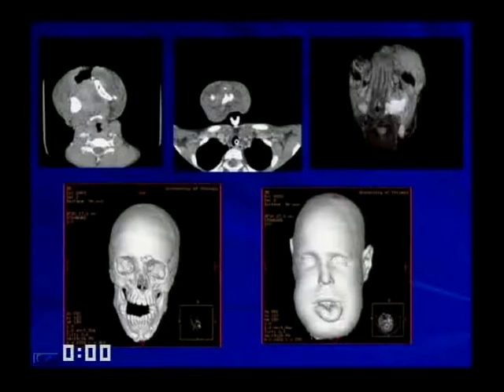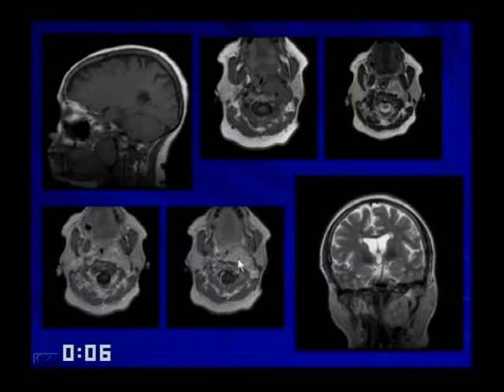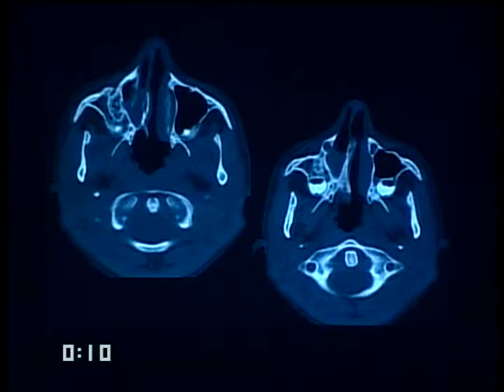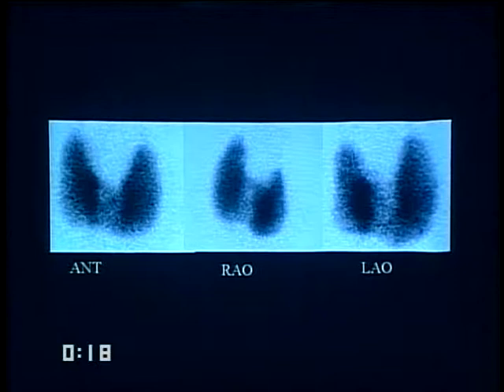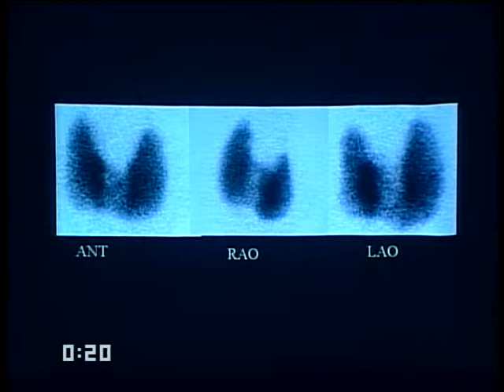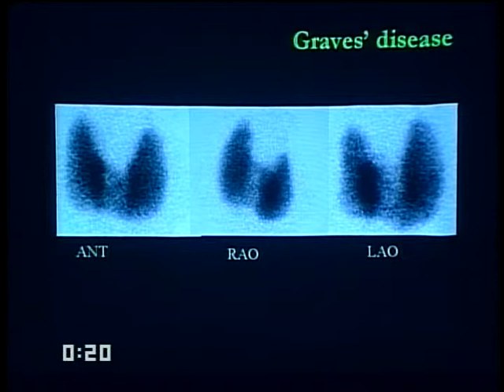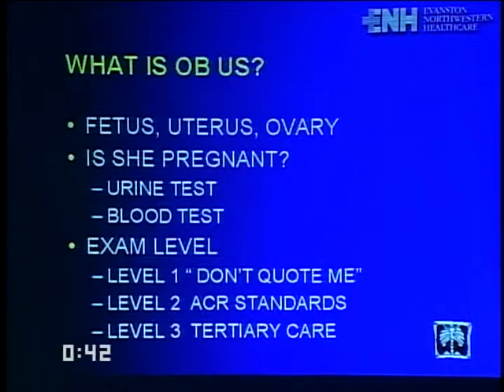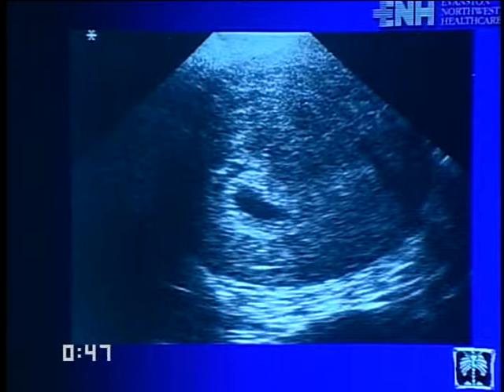head and neck and ObGyn radiology lecture